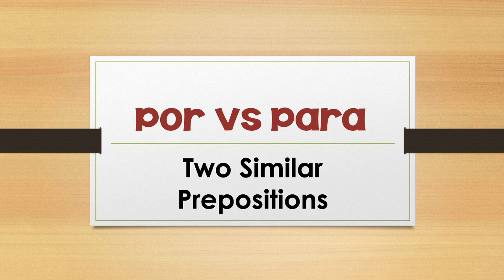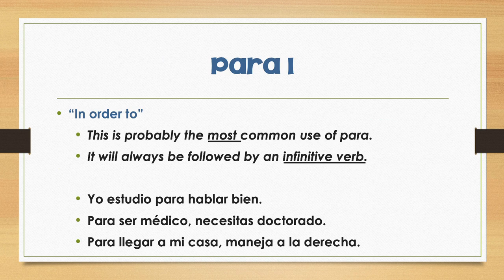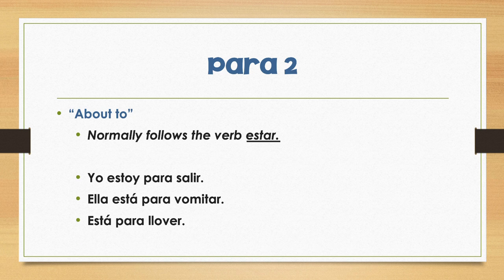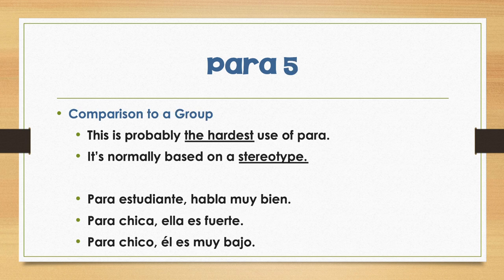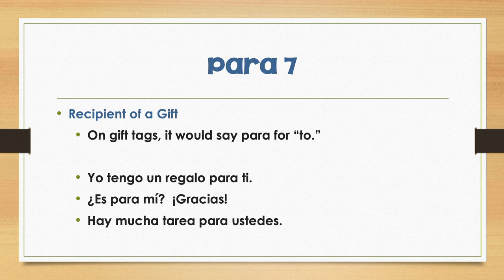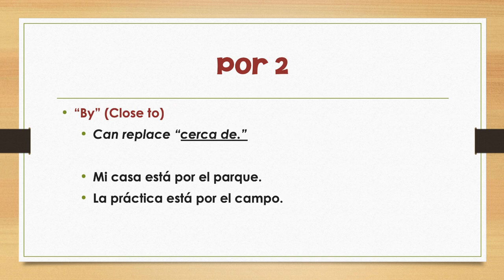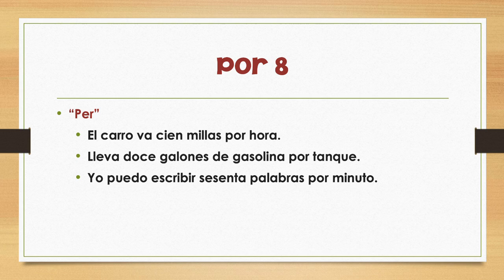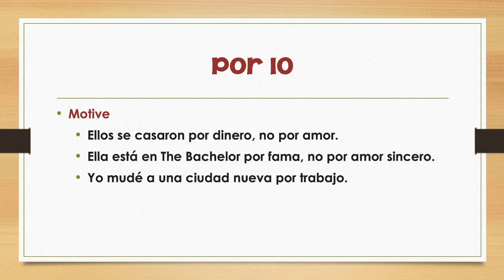Spanish Por Vs Para Notes